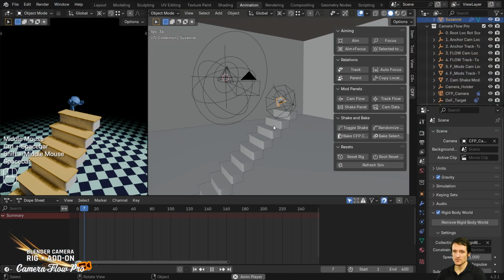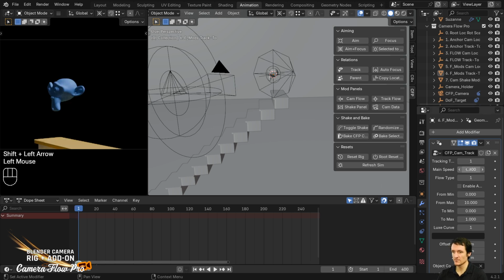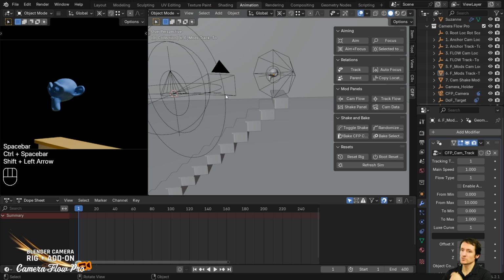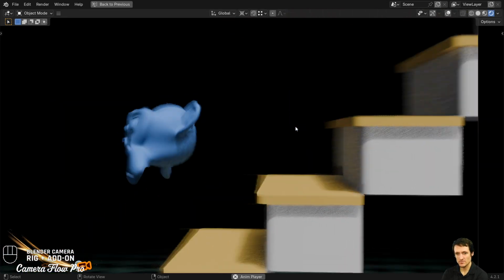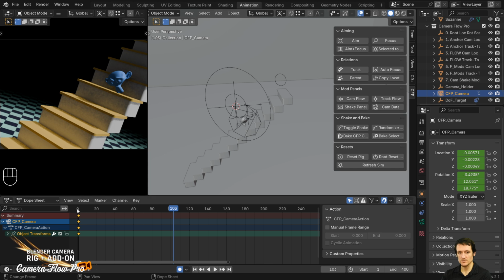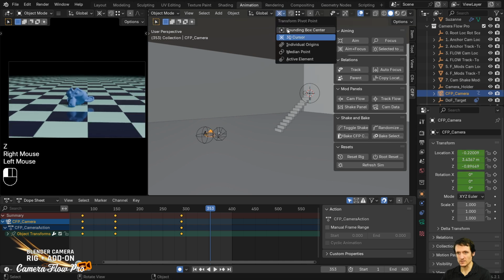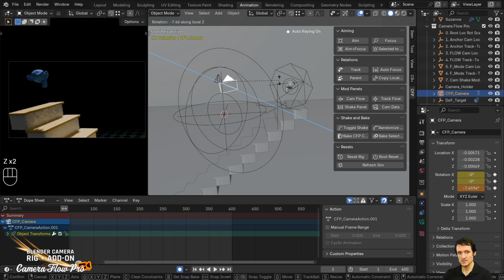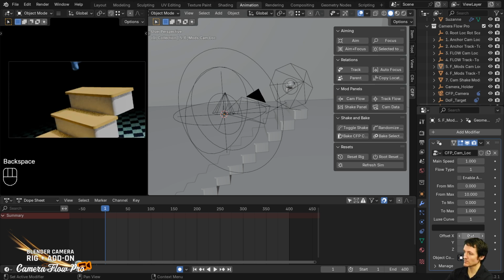Camera Flow Pro - Blender 3D add-on Quickstart Tutorial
Camera Flow Pro - Blender 3D camera animation add-on quickstart tutorial. This tutorial is designed to get you familiar with the basics of Camera Flow Pro, including manual camera shots with auto keying, auto tracking and following shots, and tweaking those with offsets like dutch tilt and more! You can find more info on the documentation